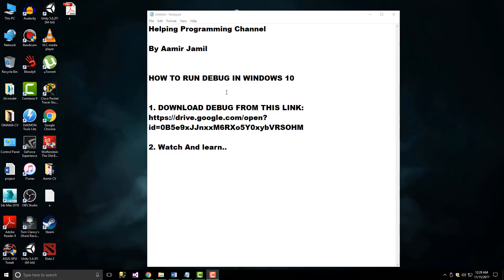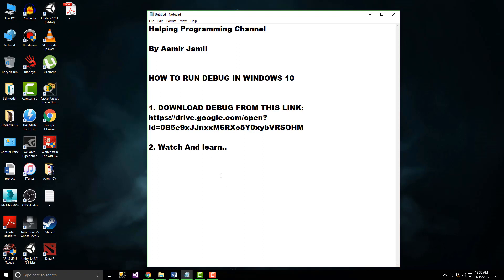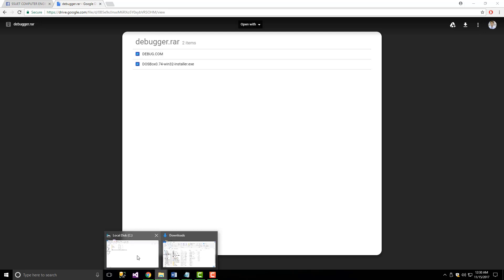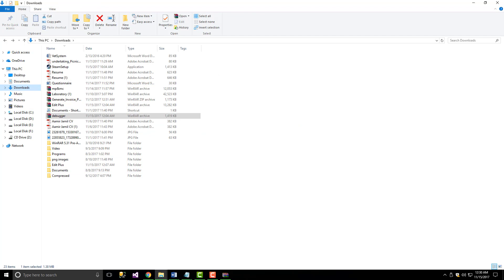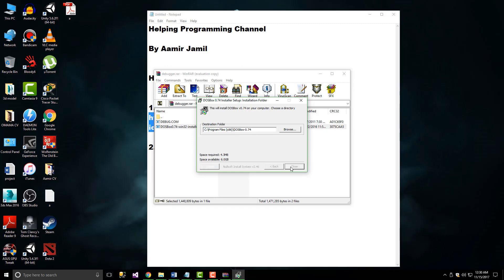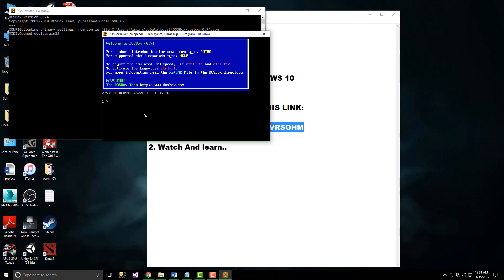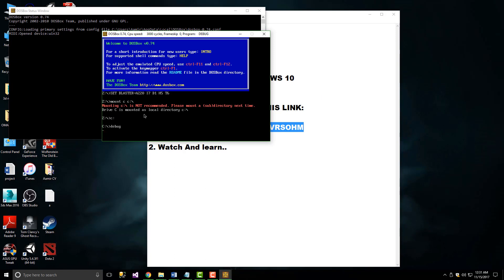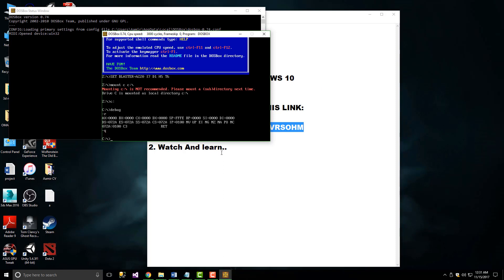How to run debug in Windows 10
download debug Rar from this link

And watch steps in video